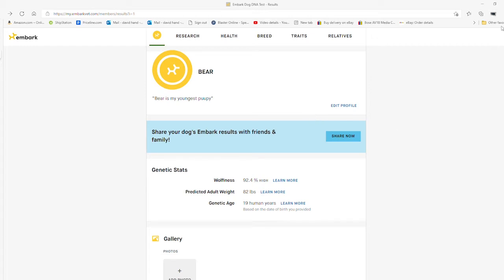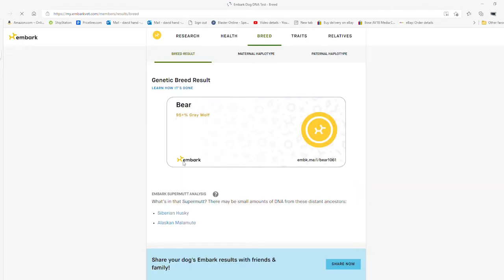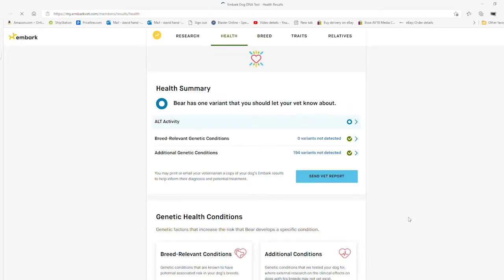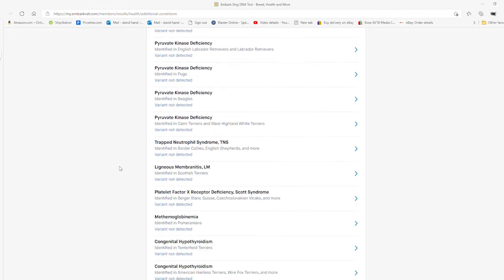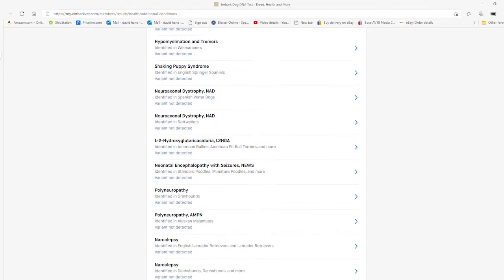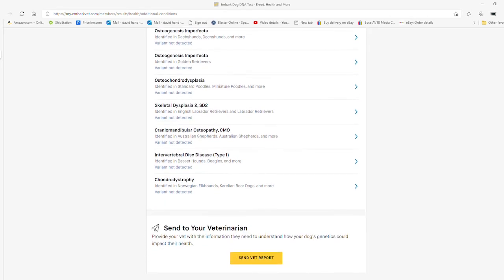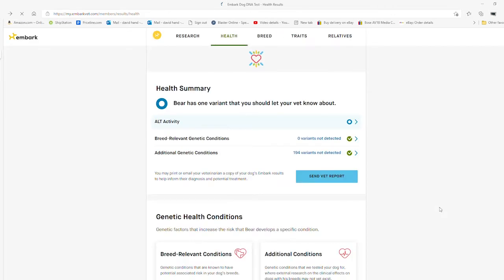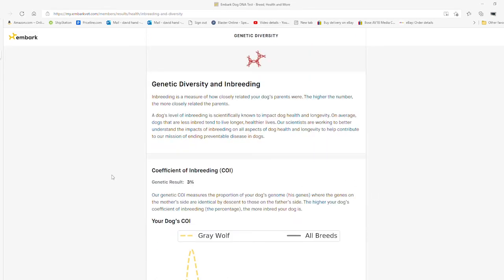Embark Test For Your Wolfdog And Why You Should Get One for your dog This The Best Consumer DNA Test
Misrepping wolf dogs is way too common. Embark is by far the best DNA test on the market right now. This test will tell you the truth about how much wolf is in your canine, at least withing 5%. Misreppers hate it but it works. It also uncovers much needed genetic health information as well